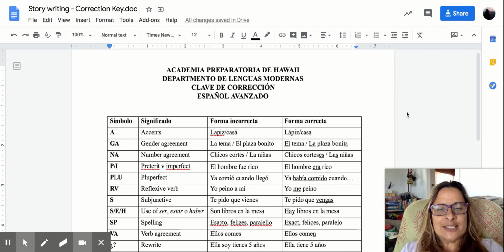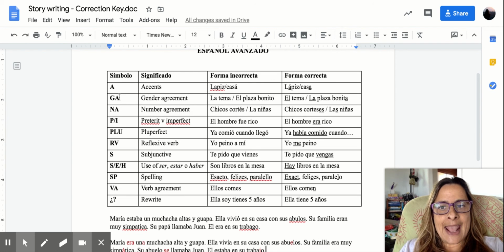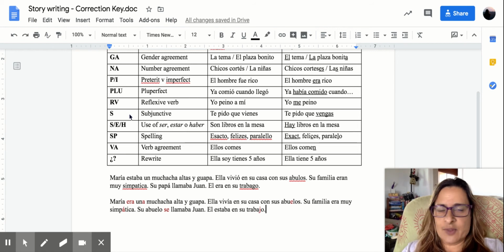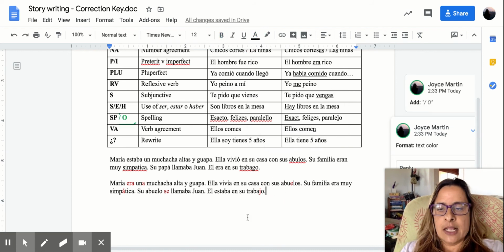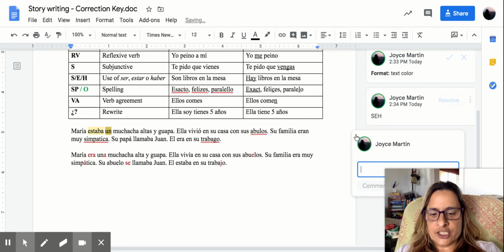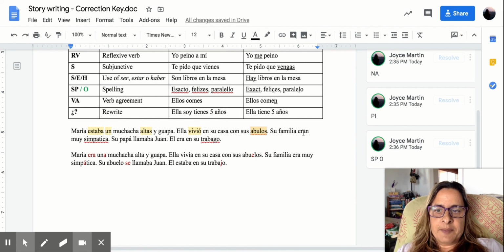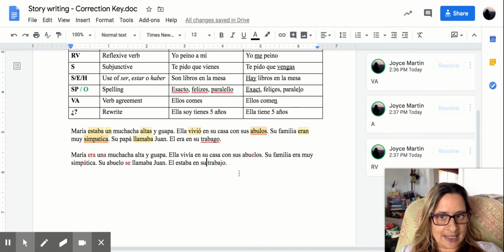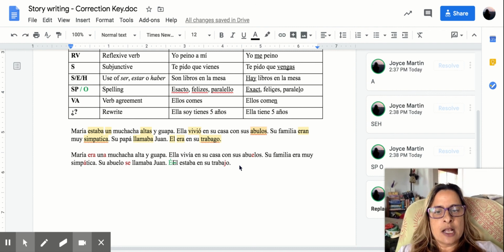Story writing - Correction Key.doc - Google Docs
Clave de corrección